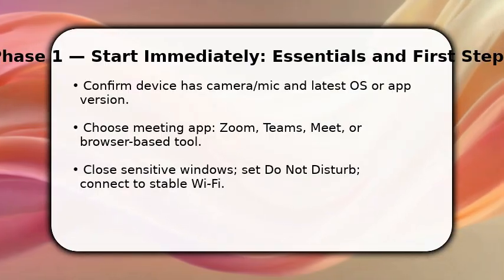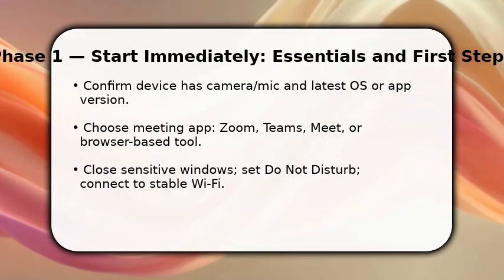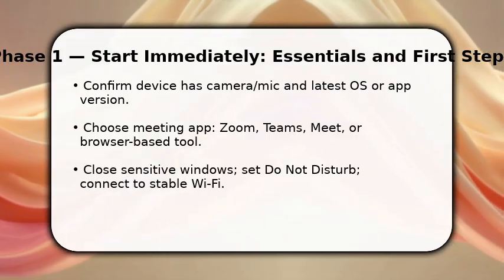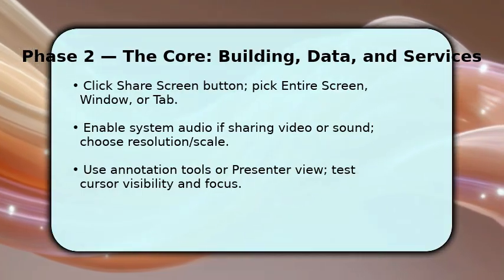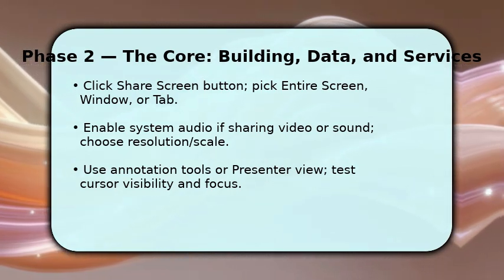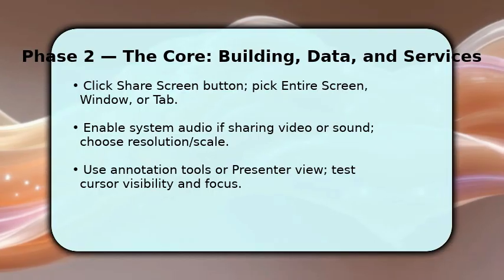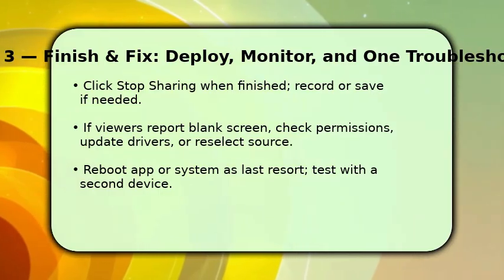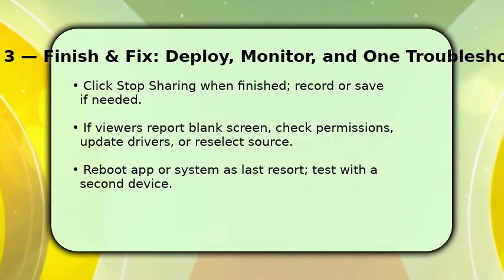How to Do Screen Sharing - Step by Step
How to Do Screen Sharing - Step by Step | 🔒 Surfshark VPN Deal — Stay private and secure. $1.99/mo + 3 Months Free ▸

Learn the essential steps for screen sharing on various platforms. This video guide provides clear instructions, from setting up your device to troubleshooting common issues during live presentations or virtual meetings.